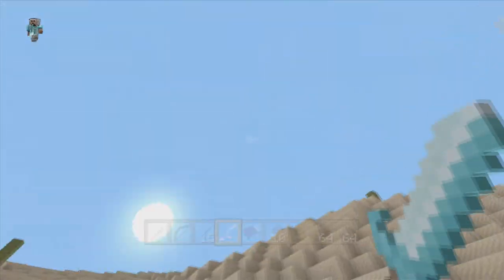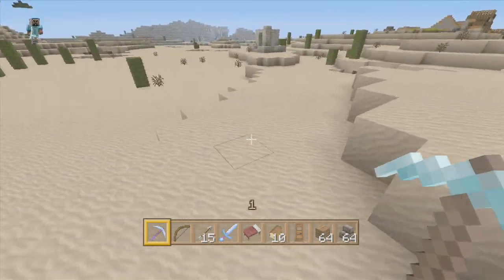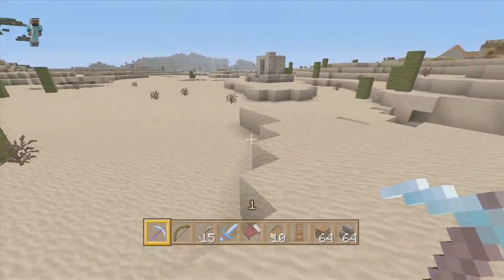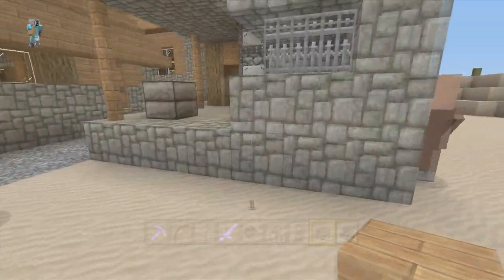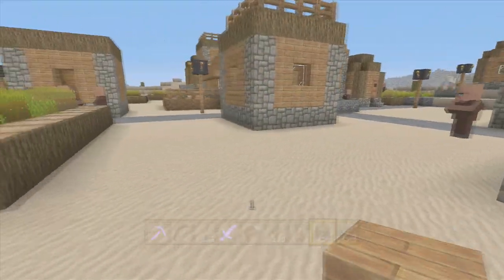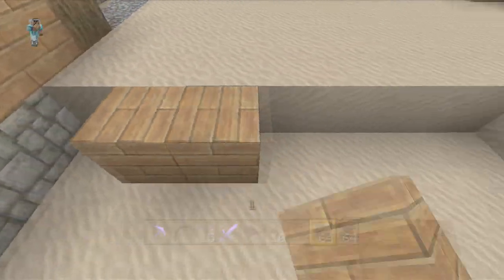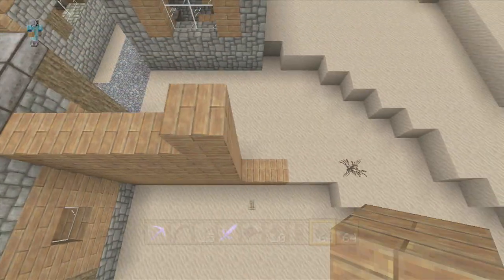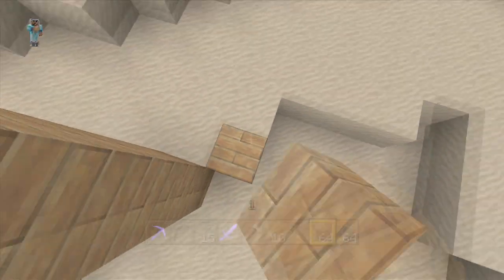Minecraft (Xbox 360/PS3) - TU14 UPDATE! - Discussion, Features & More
I decided to take some time and explain with you guys on the update lets discuss down below on your thoughts.